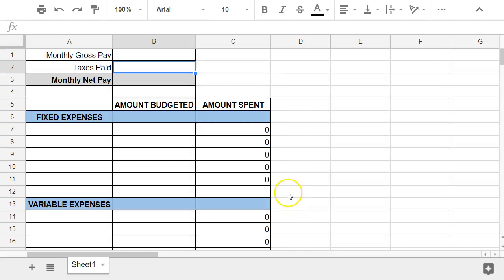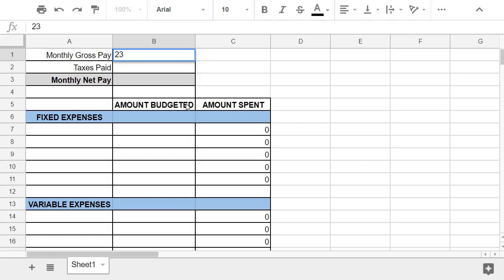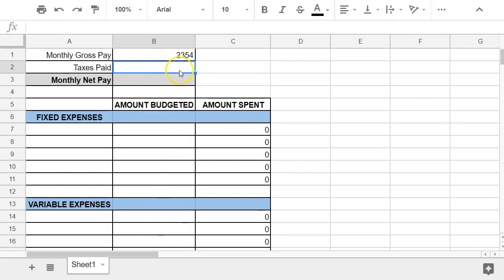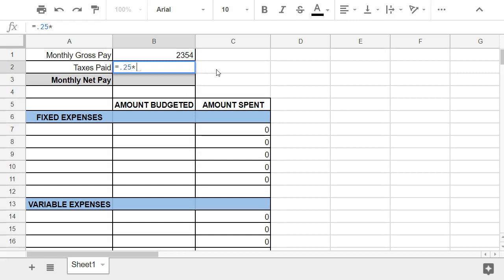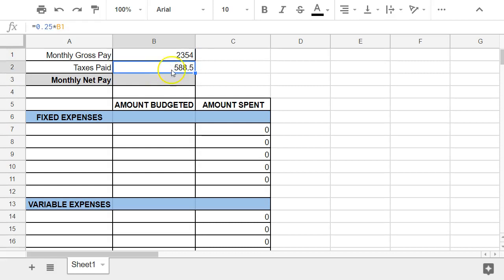Budget Spreadsheet: Gross & Tax